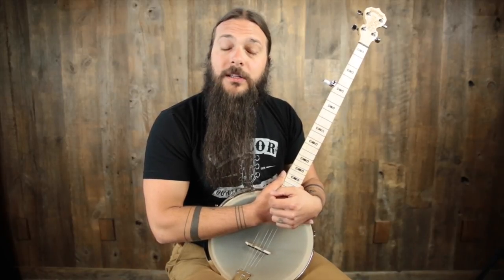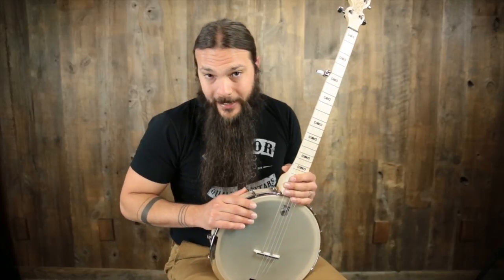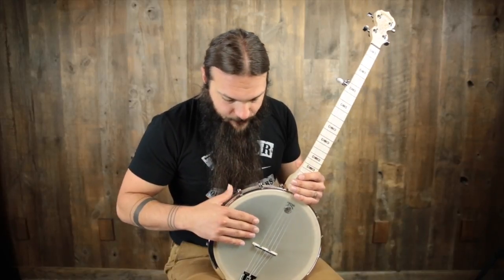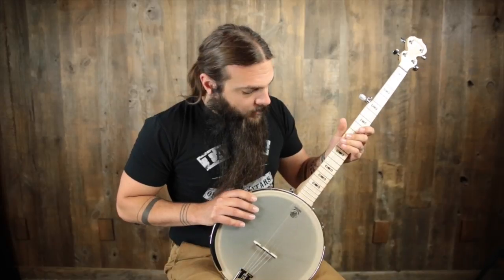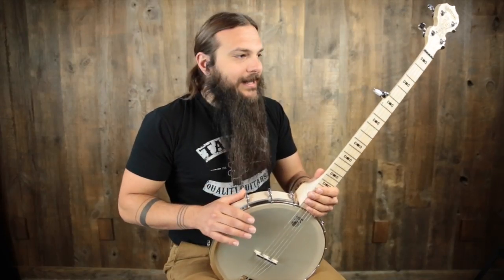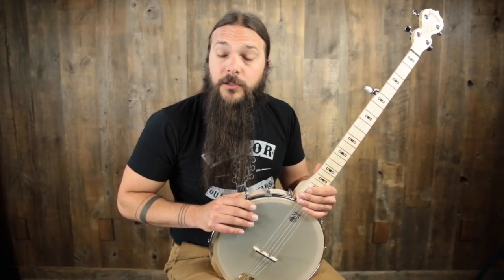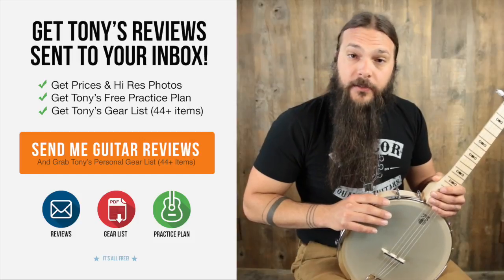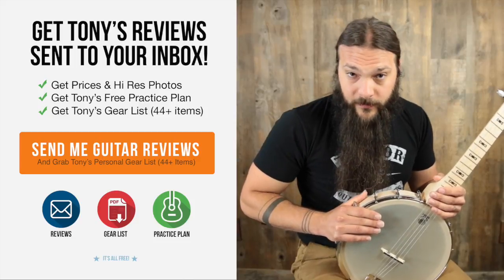Deering Goodtime Americana Banjo Review